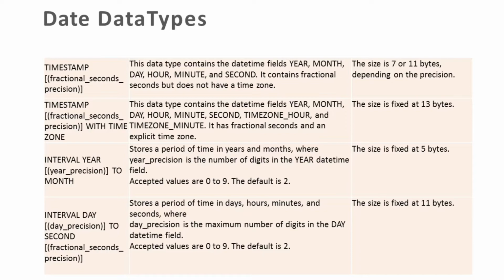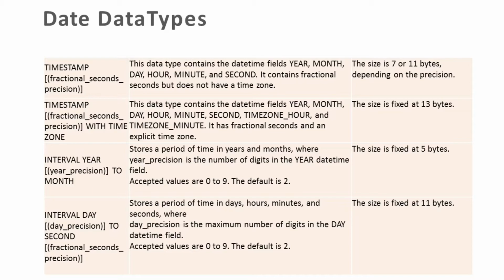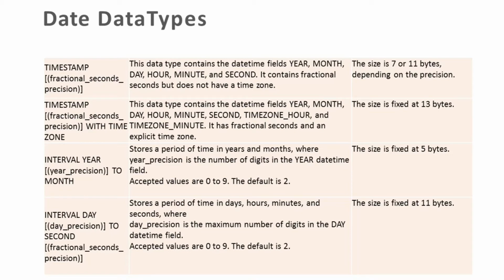DATE DataTypes in Oracle SQL for Beginners | DATA MONK